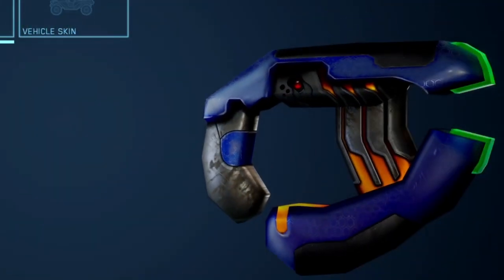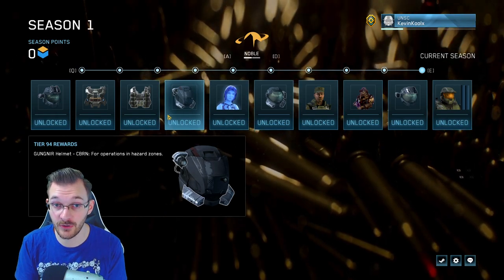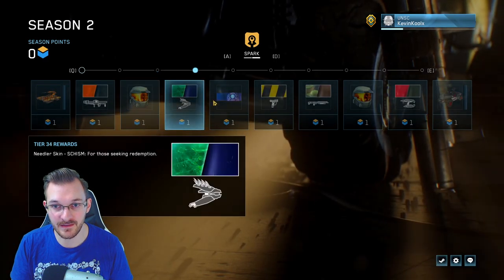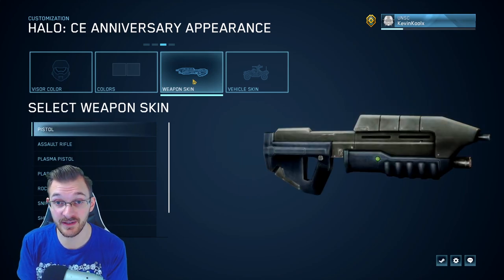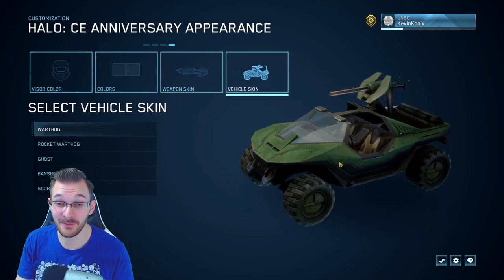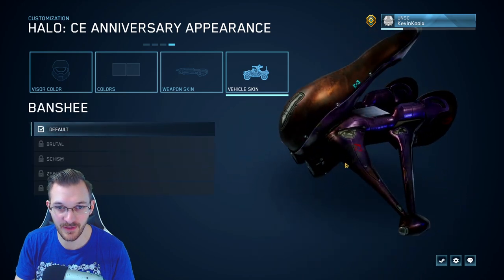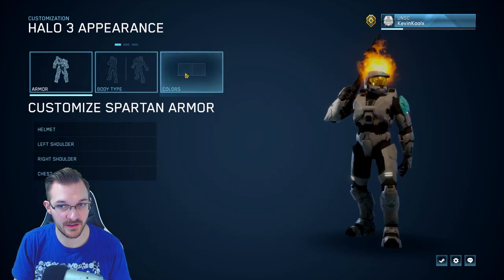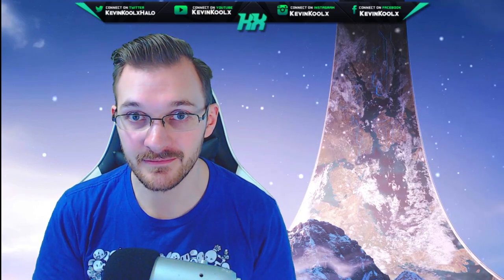Halo News! Halo MCC Season 2 Reveal and NEW Halo CE and Halo 3 Customization! Halo MCC Season Pass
Intro - 0:00
Halo MCC Season 2 - 1:26
Halo CE Customization -  3:45
Halo 3 Customization - 7:58

Halo News! Halo MCC Season 2 Reveal and NEW Halo CE and Halo 3 Customization! Halo MCC Season Pass. In this video we take an in depth look into the new Halo MCC Season 2 pass as well as Halo CE customization and Halo 3 customization. The Halo Season 2 comes with Halo CE visor colors, Halo CE weapon skins and Halo CE vehicle skins. The new Halo season pass comes with new Halo MCC nameplates to be unlocked. Halo 3 PC gameplay and Halo 3 PC customization has been fantastic so far and Halo MCC PC customization has taken a large leap forward. We will soon release video on Halo MCC how to rank up fast and how to unlock season pass items for Halo MCC season pass for Halo MCC Season 2 customization! The new halo mcc progression system looks to be a great addition